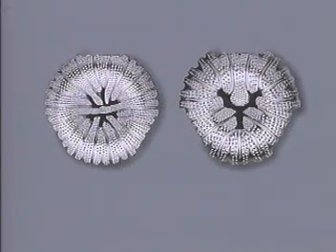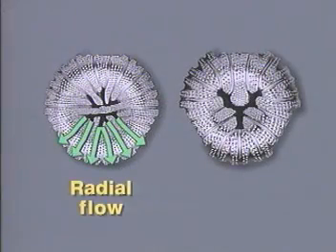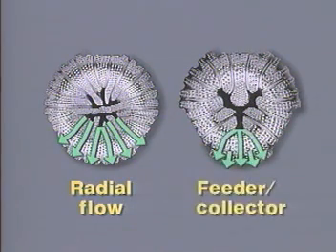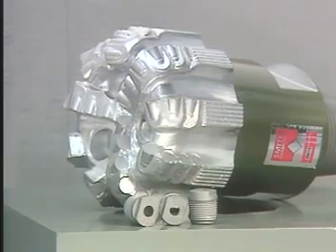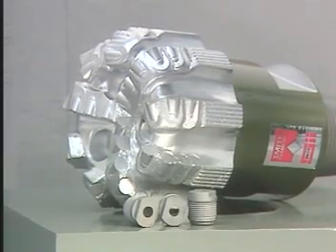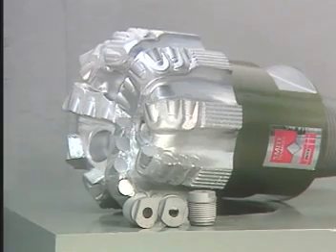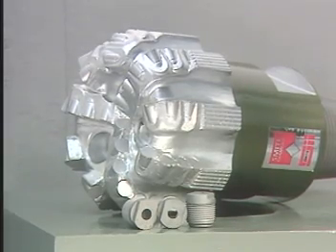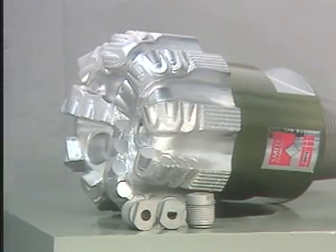Drilling Part 4 : Bit Profile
Drilling Lessons :
- Bit Character
- Bit Feature
- Bit Hydraulic
- Bit Profile
- Bit Selection
- Bit Type
- Casing Design
- Cementing
- Drill Collar 1
- Drill Collar 2
- Drill Collar 3
- Drill pipe
- Drill pipe upset
- Drilling Operation
- HWDP
- PDC Bit
- Plugging
- ROP vs WOB
- Rotary Reamer
- Stabilizer